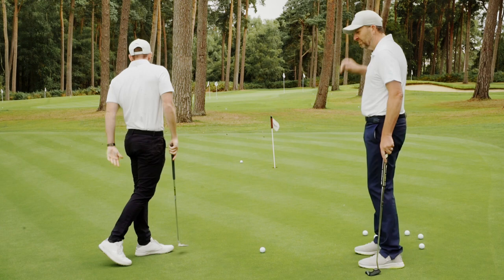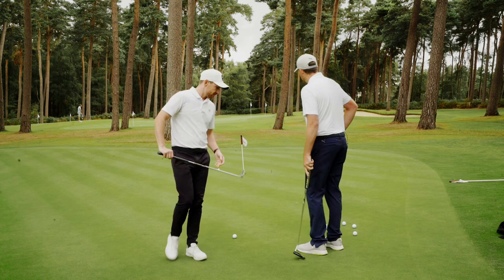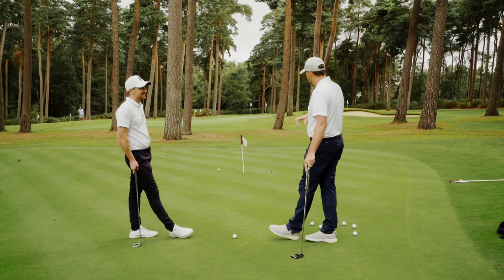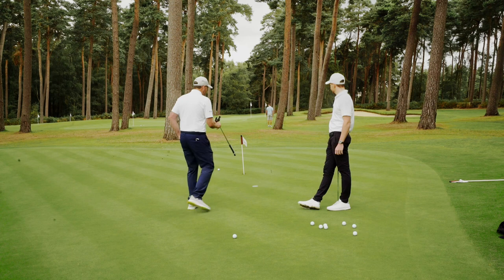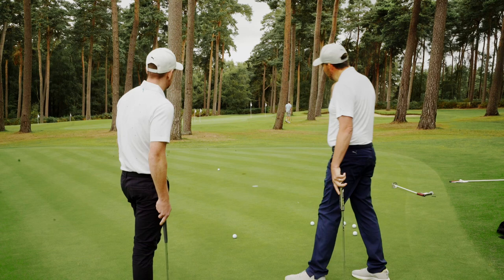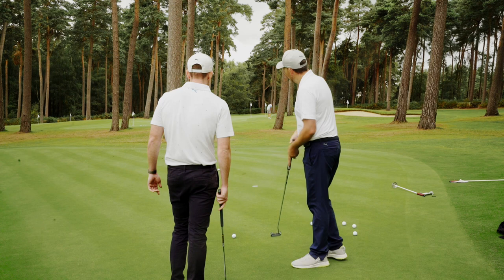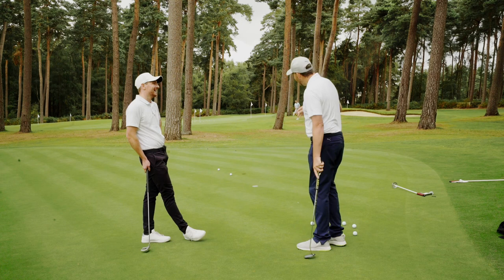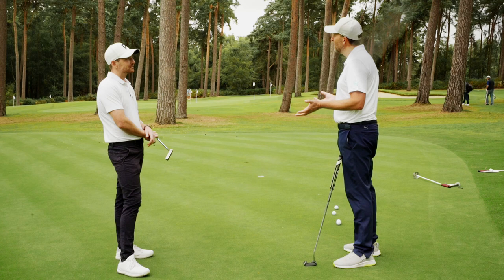AimPoint putting teaches straight lines or curve visuals - the DroPoint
You can aim straight at a point or match a curve visual…… when you know which suits you best it can be incredibly influential in you ability to start the ball online !